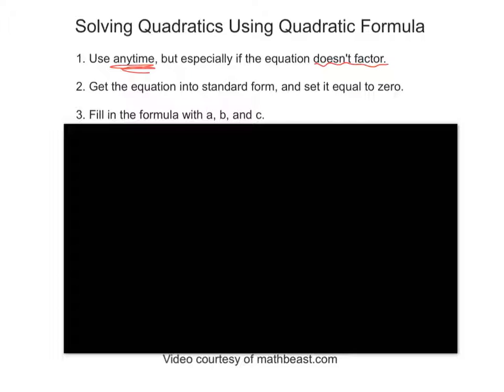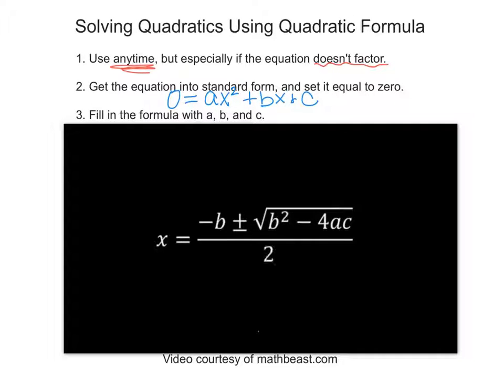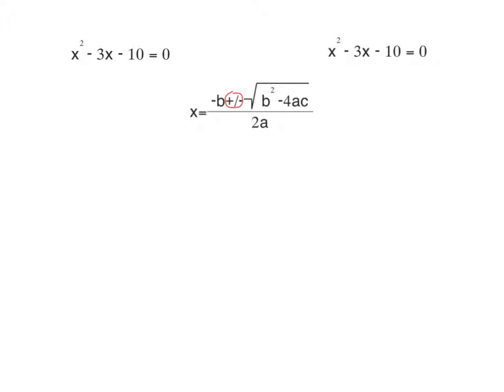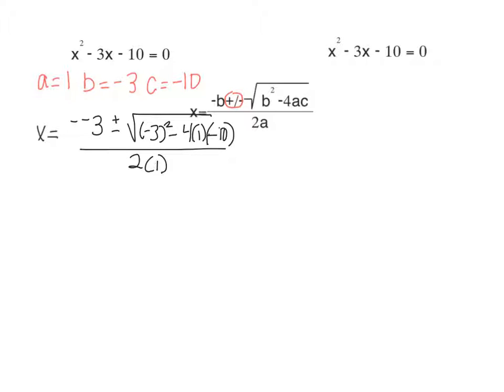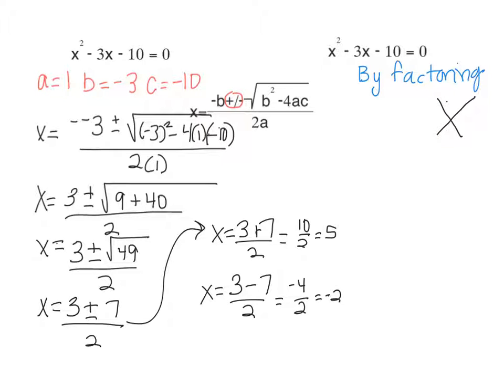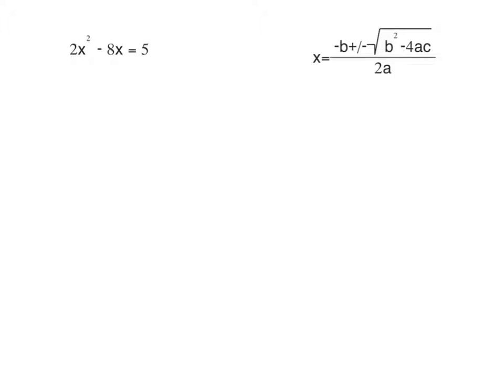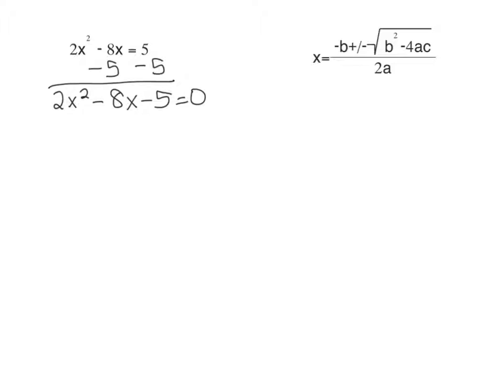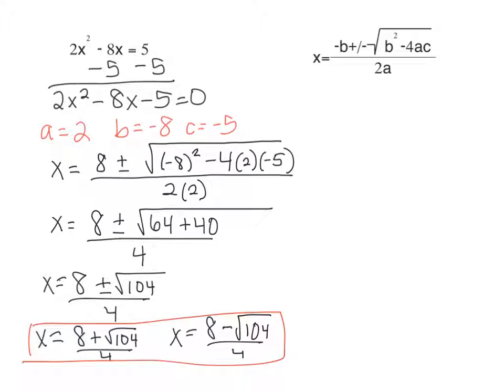Solving Quadratics Using Quadratic Formula video